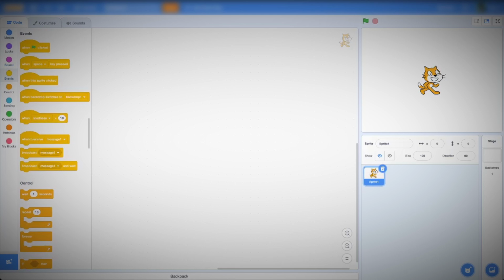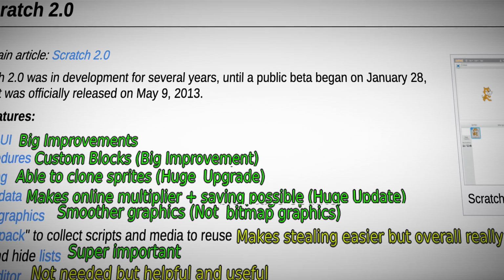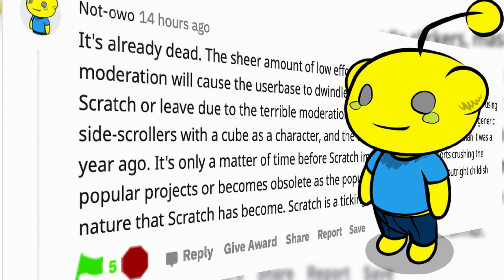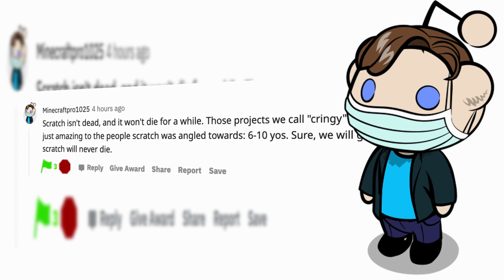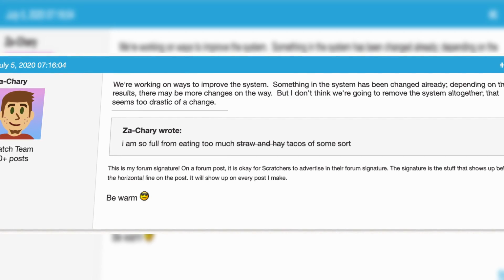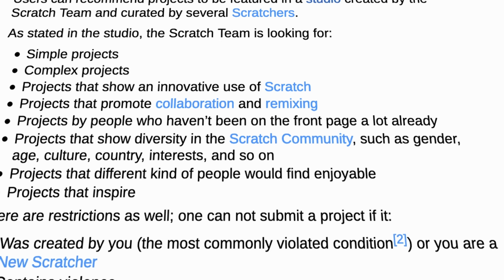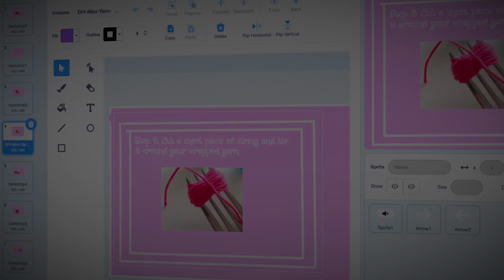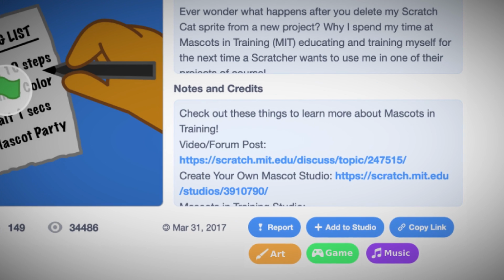The Problem with Scratch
If you didn’t enjoy then please leave some feedback in the comments.

[Chapters]
00:00 - Intro
02:00 - Background
07:20 - Moderation
11:00 - Promotion (Featured Projects)
15:40 - Conclusion

[Projects in This Video]
The Mass Reporting Issue: